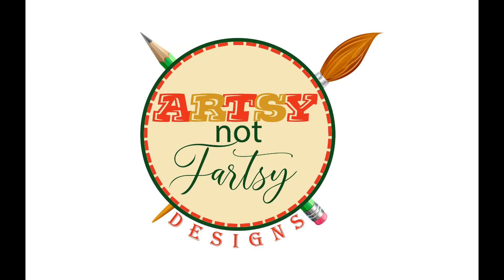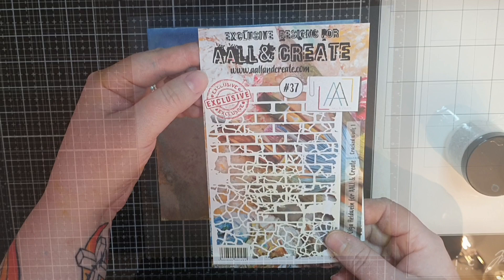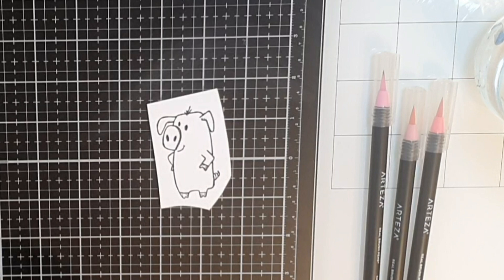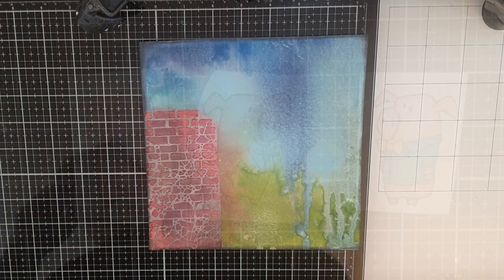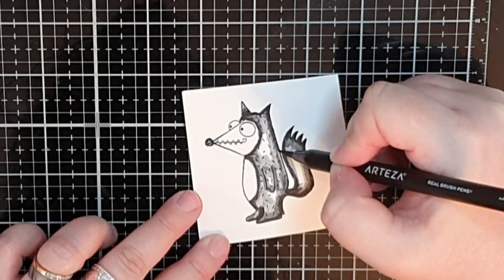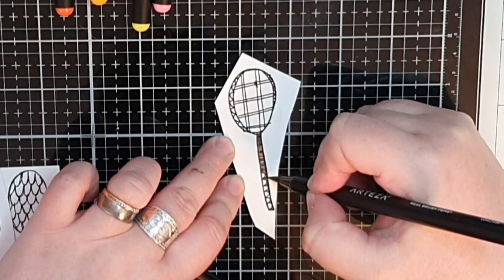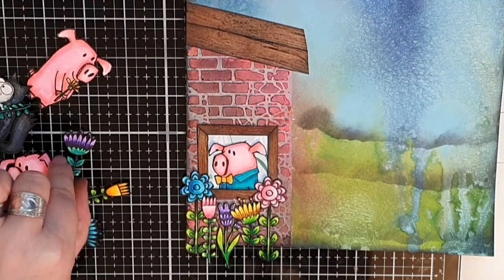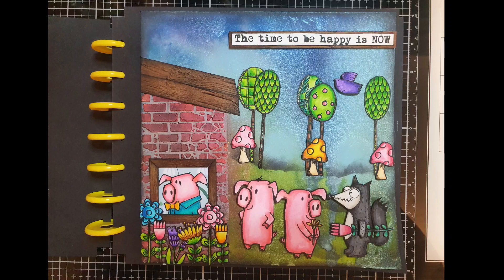A mixed media, art journal page with aallandcreate, distress oxide sprays and dylusions spray ink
I hope you are having a lovely weekend ❤️
This is this weeks project for Aall & Create and the third page in my discbound journal dedicated to Aall & Create.
If you enjoy amazing card making videos you find my friend Nancys chanel "Handi Scandi's Crafty venture" here: